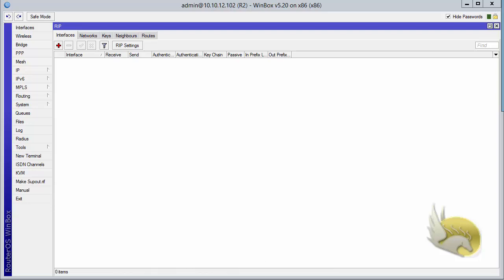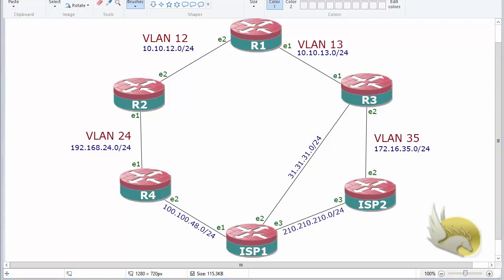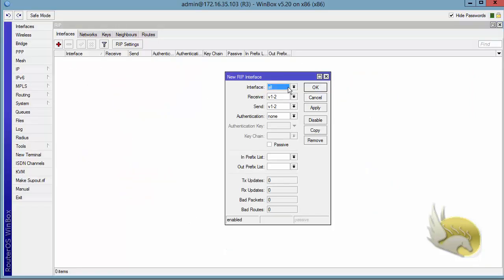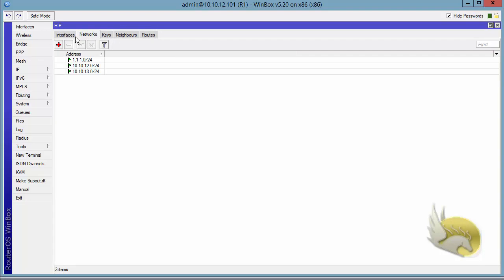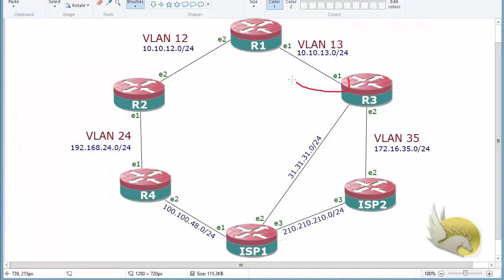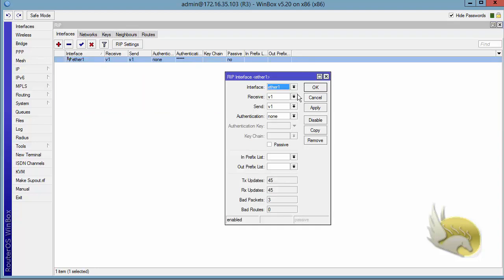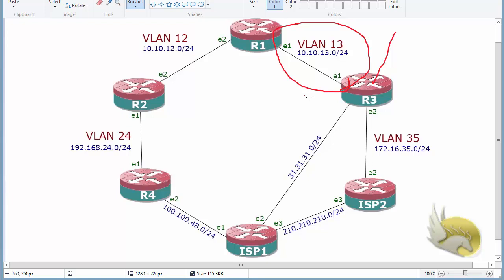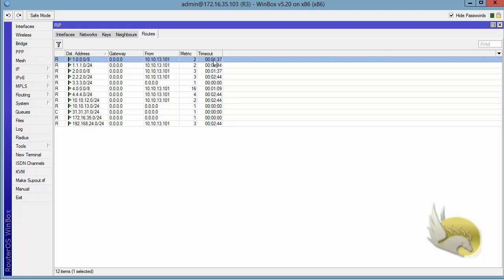10-MIKROTIK -RIP Different Versions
10-MIKROTIK -RIP Different Versions